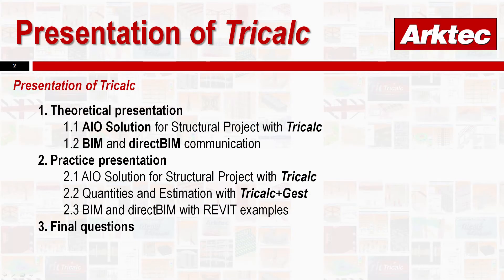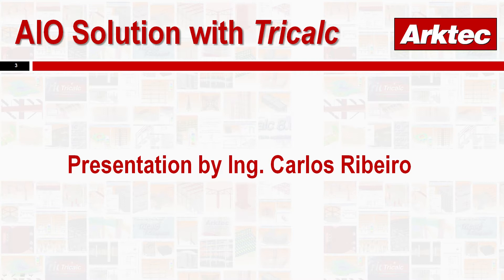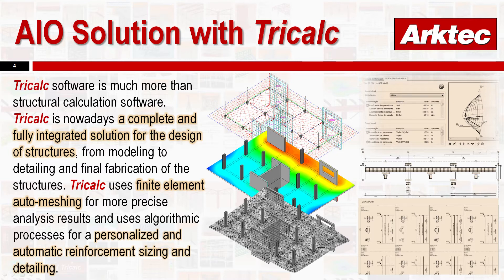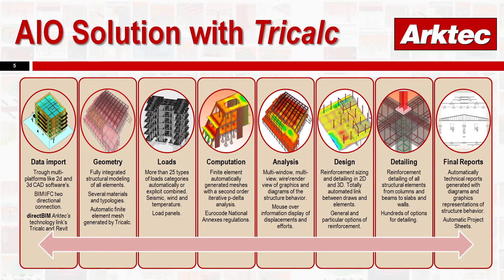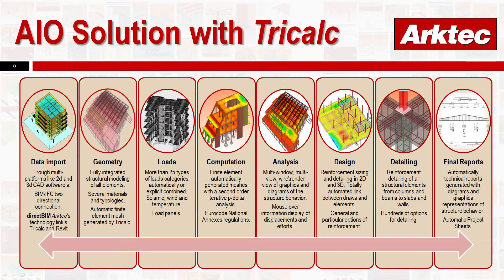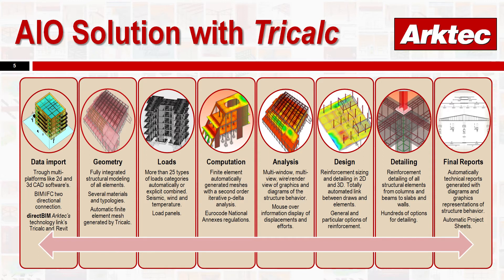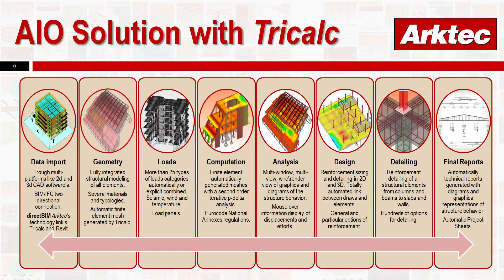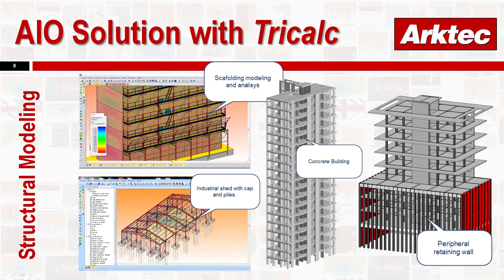Demonstration Tricalc Graitec - Structural analysis, detailing, project and budgeting (ENG)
Tricalc presentation has AIO solution for structural project from design to project and budgeting.
Bidirectional BIM communication for structural elements and rebar detailing